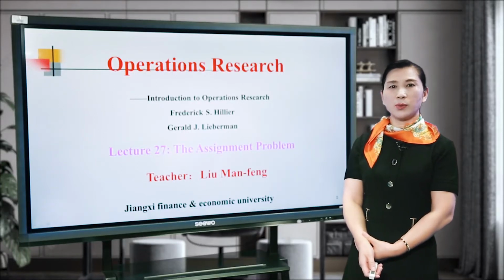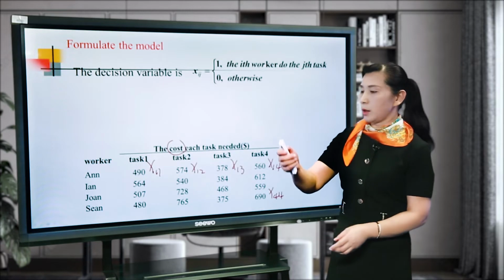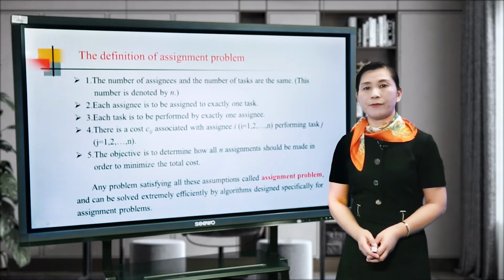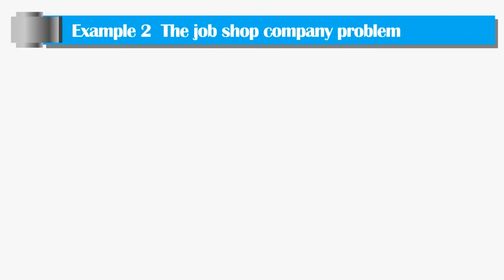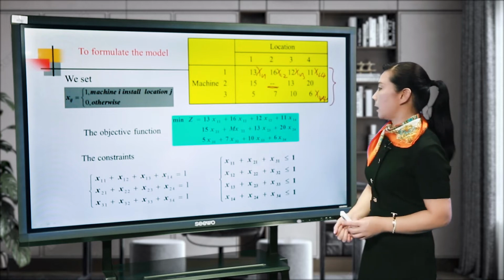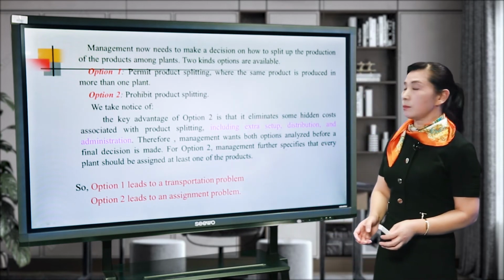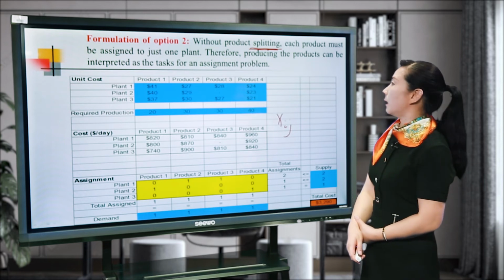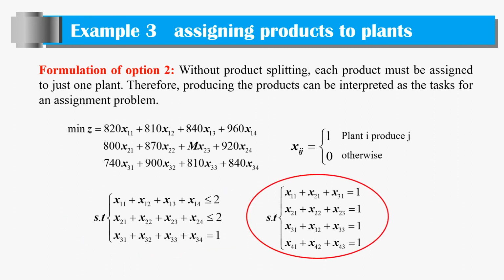9 5 1 The Assignment ProblemⅠ